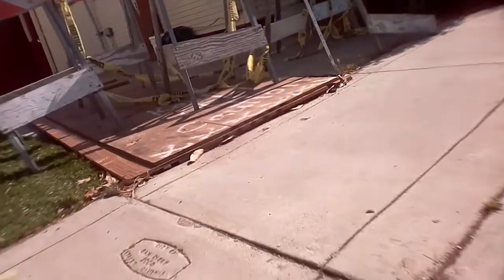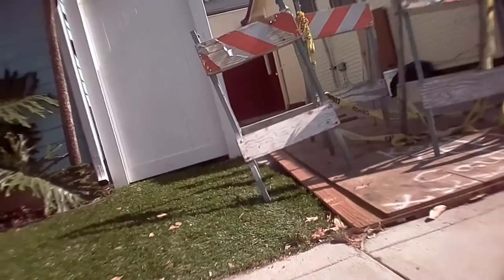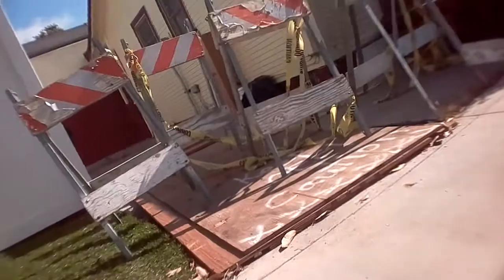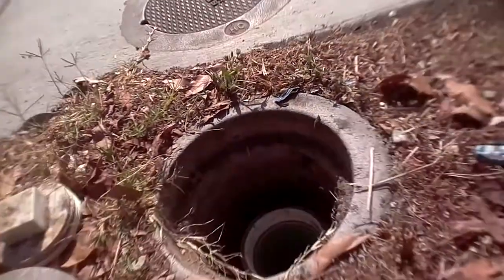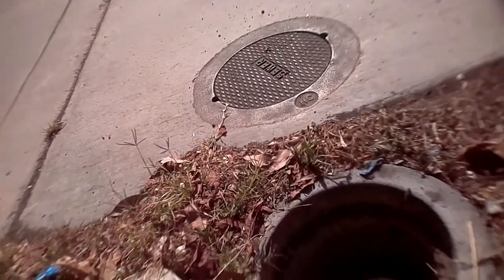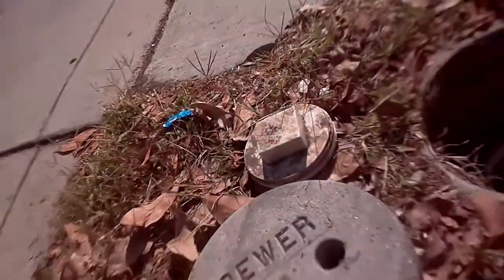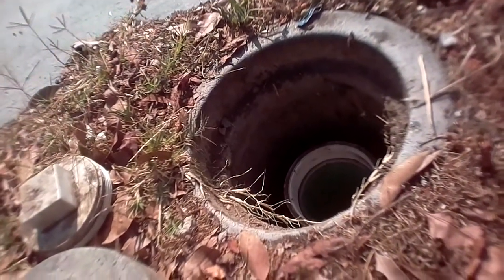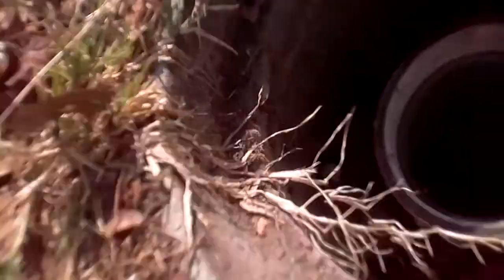Wohler VIS 700 HD Pan Tilt Sewer Drain Camera Inspection (City Lateral Tee)